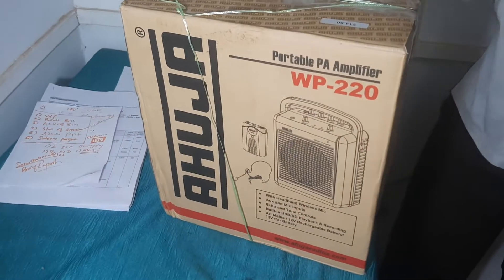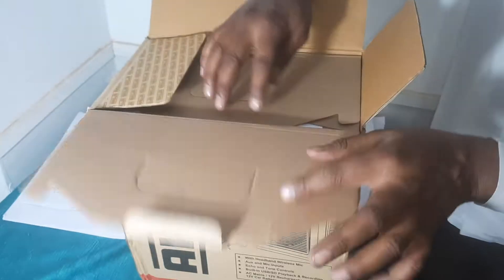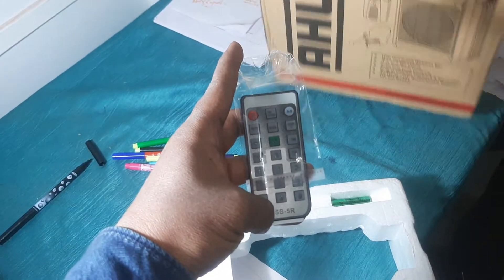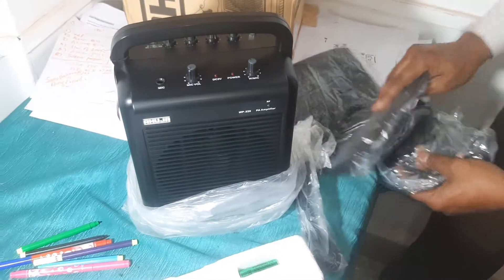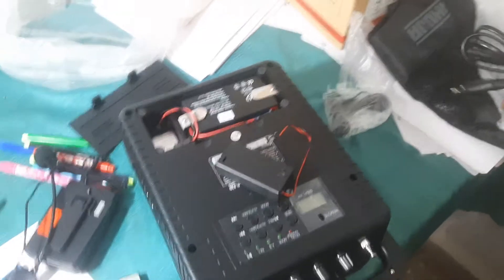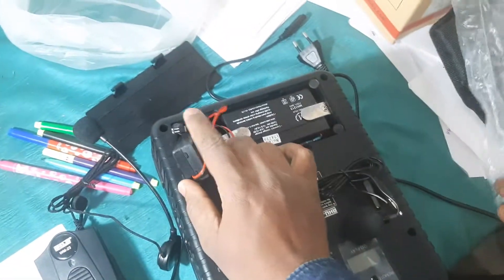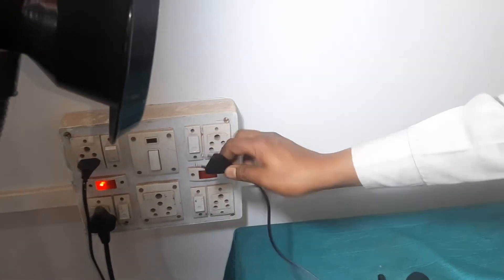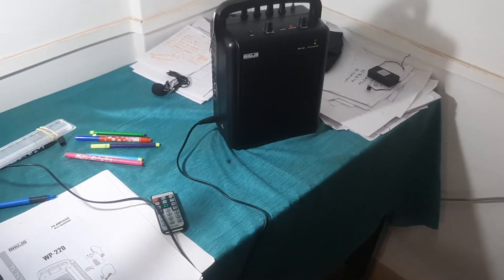AHUJA WP 220 PORTABLE AMPLIFIER FOR ONLINE CLASS